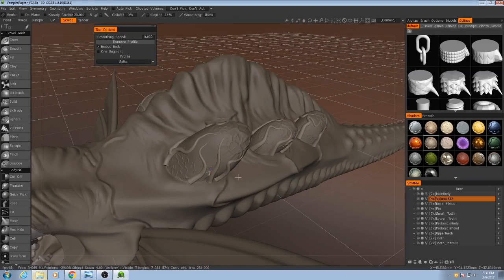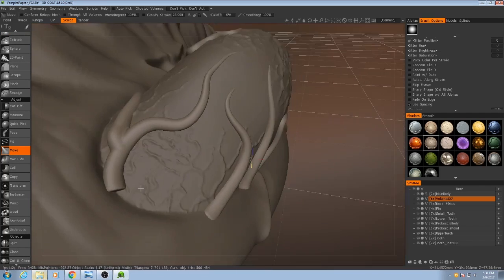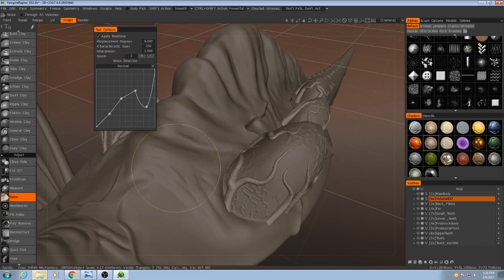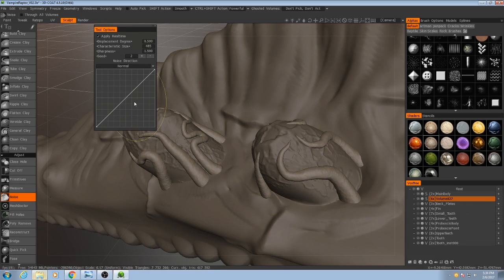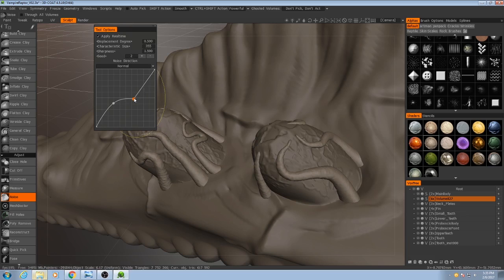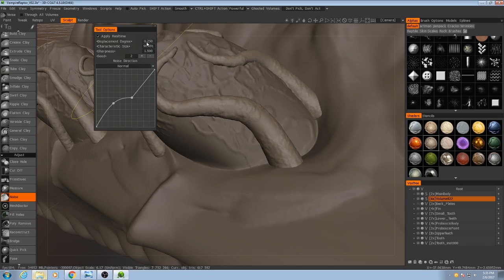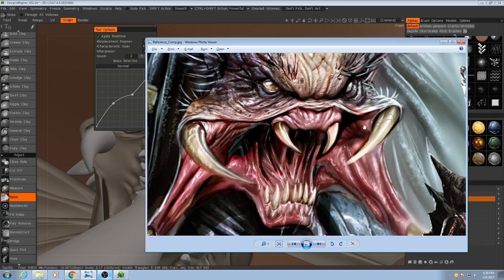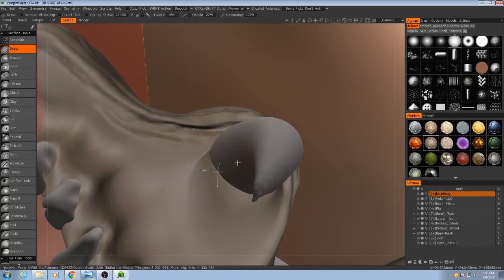3D-Coat Alien Leech Sculpting Tutorial (Part 15)